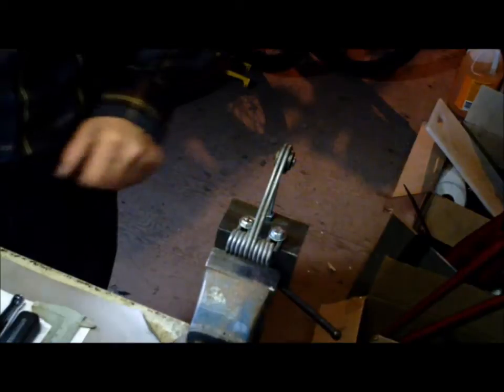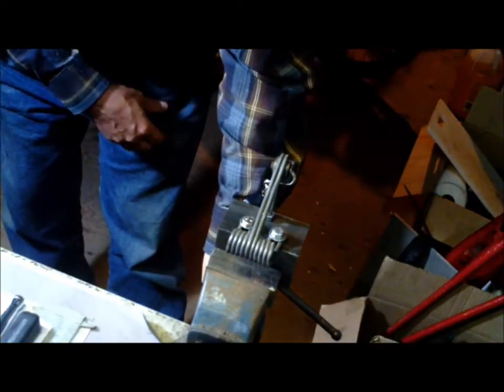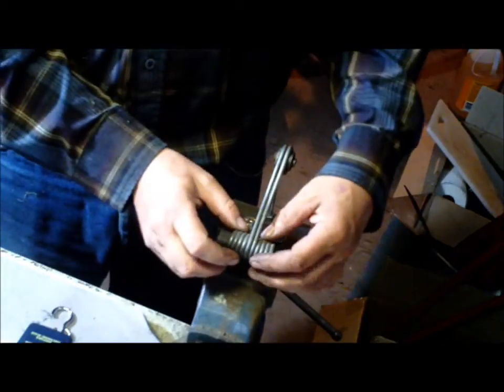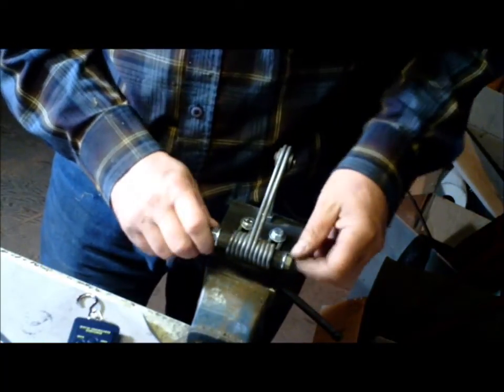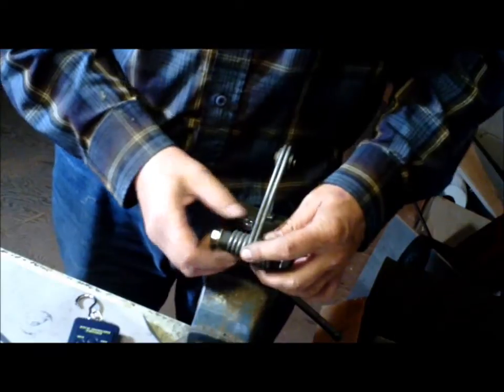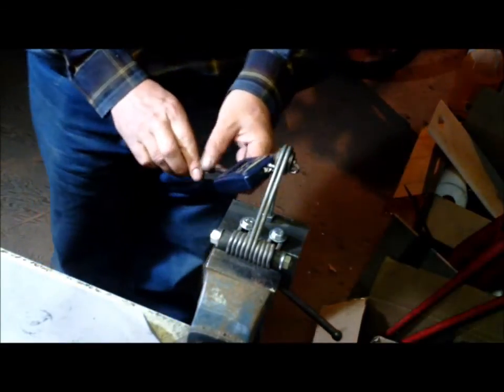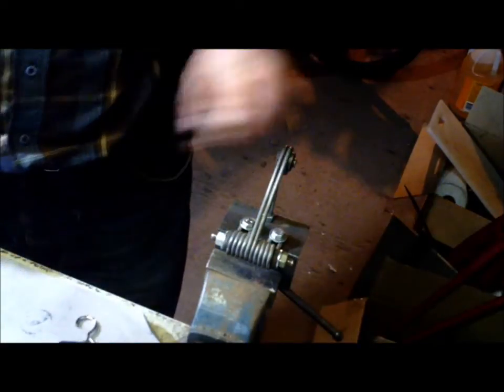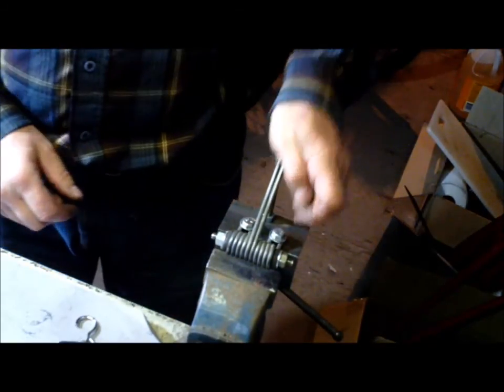Counter Spring Tuning Part 1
Part 1 of how to tune a counter spring for Mobys.  Example shown on a test jig for clarity and also provide spring rate data of the adjustments.